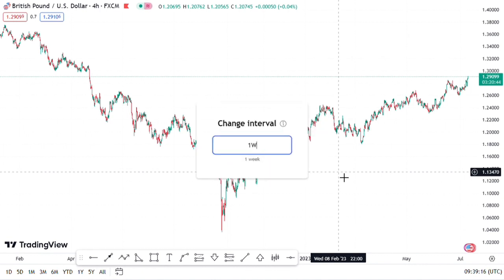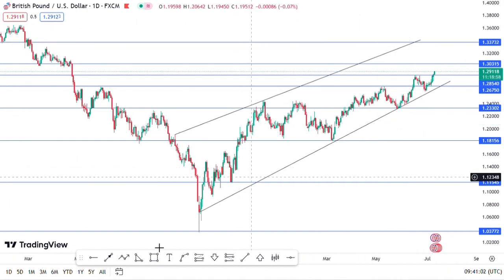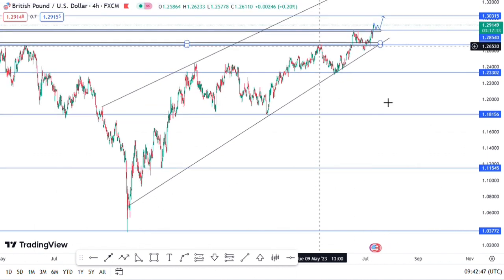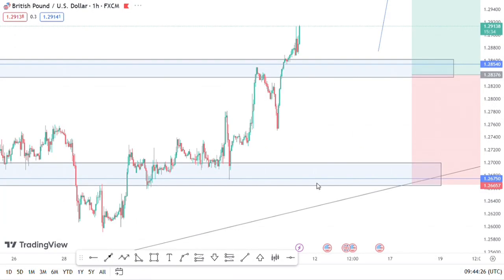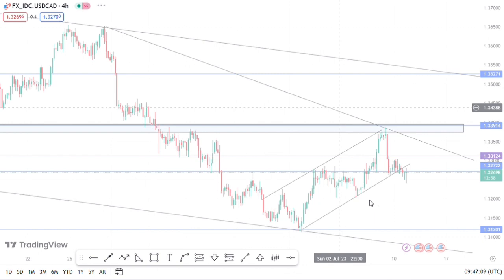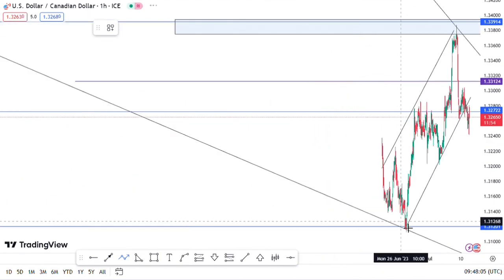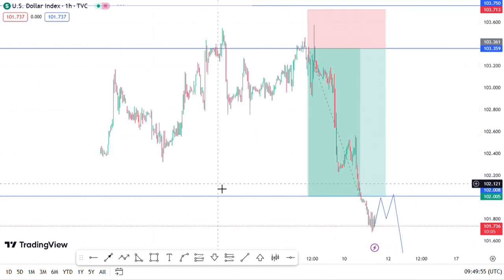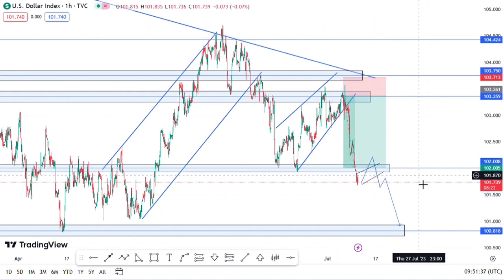WEEKLY FOREX FORECAST GBPUSD,,USDCAD AND DXY